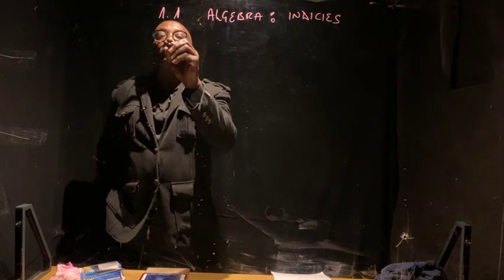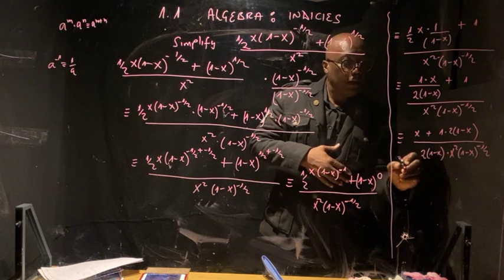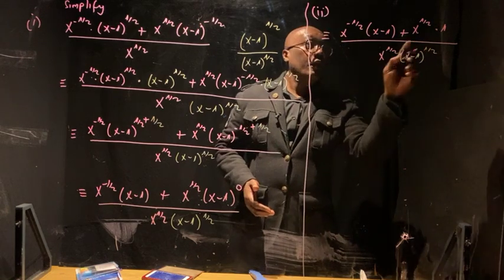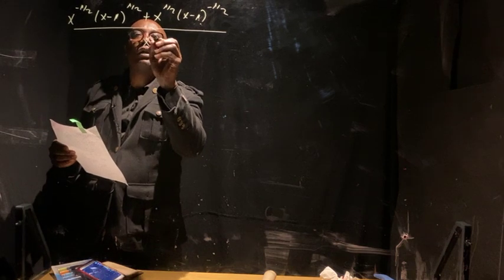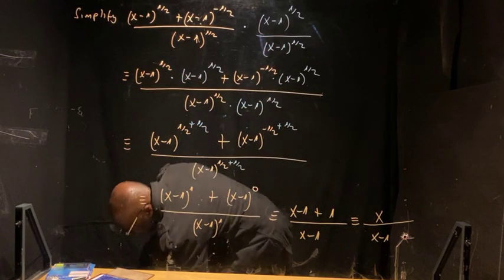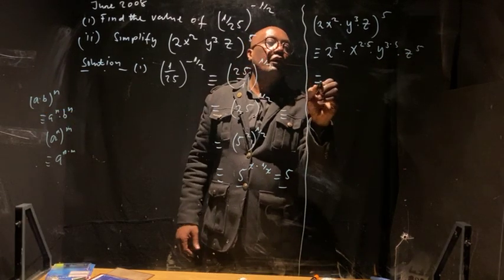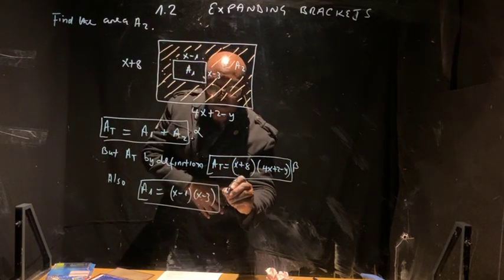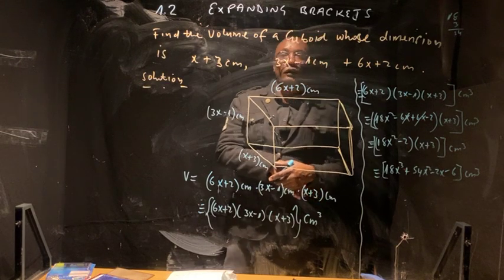ALGEBRA 1.1 INDEX LAWS & 1.2 EXPANDING BRACKETS